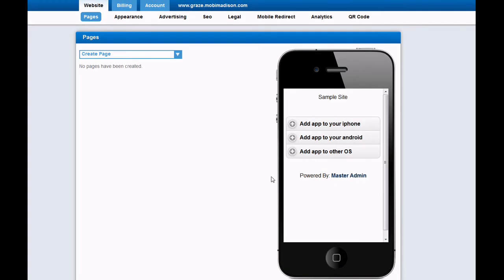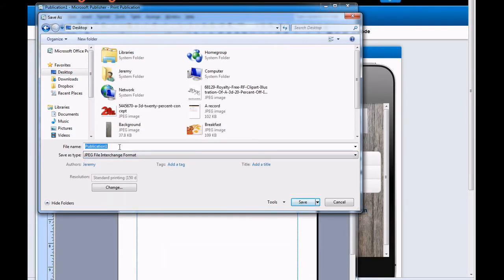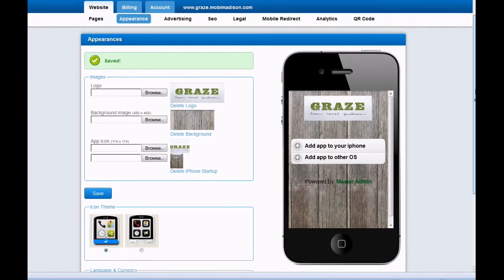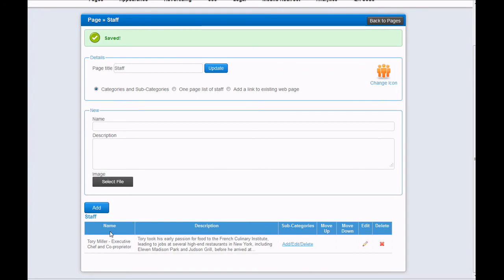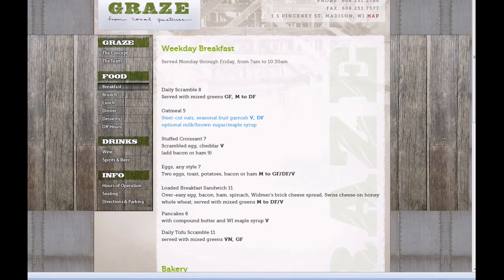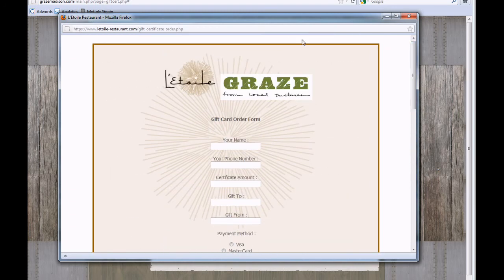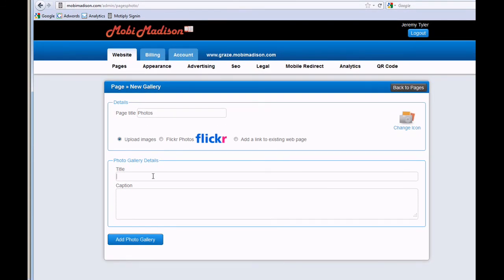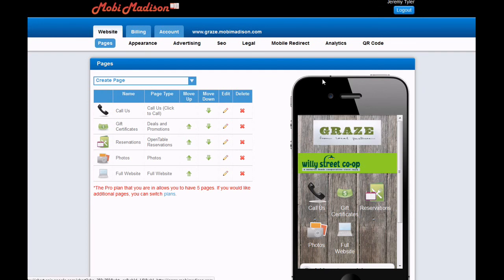Building A Mobile Web App From Scratch